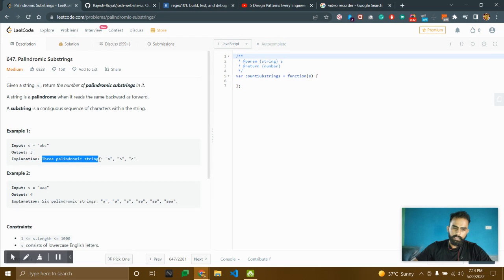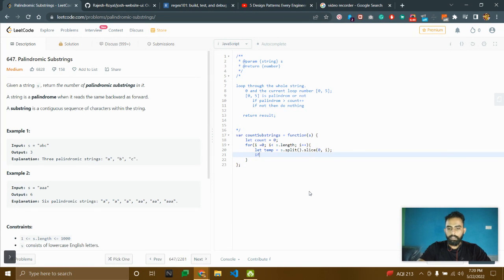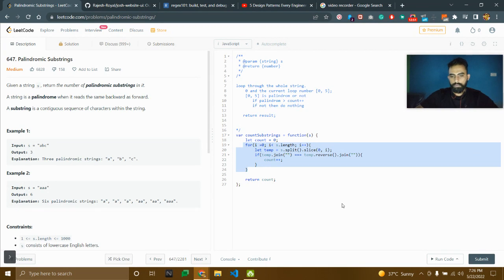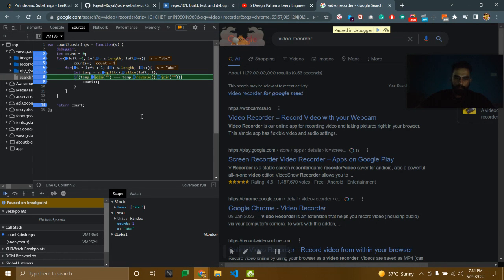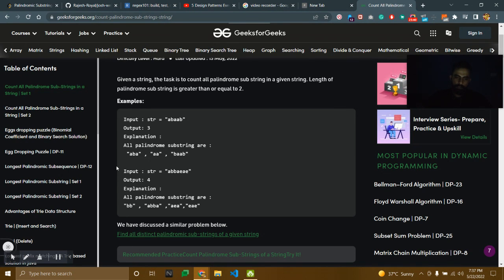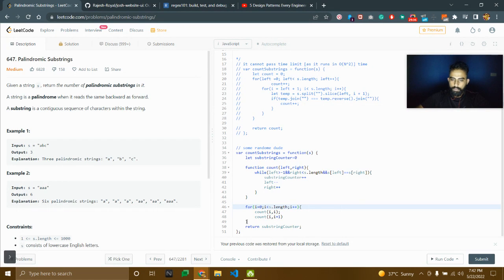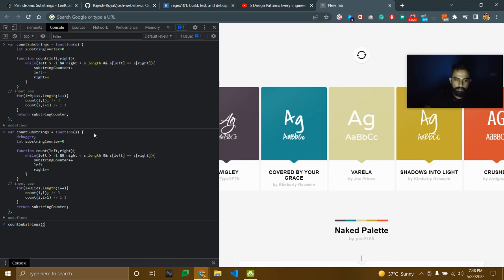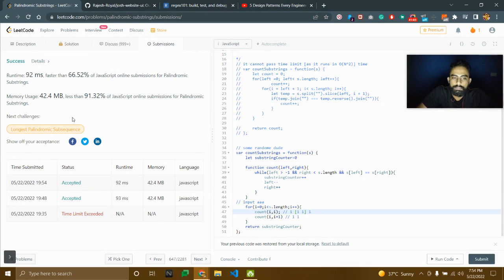Palindromic Sub-strings - solution with struggle and debugger | beginner | watch in 1.5X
This video is a walkthrough of coding problem.

A little description

Given a string s, return the number of palindromic substrings in it.
A string is a palindrome when it reads the same backward as forward.
A substring is a contiguous sequence of characters within the string.

Social Profiles.